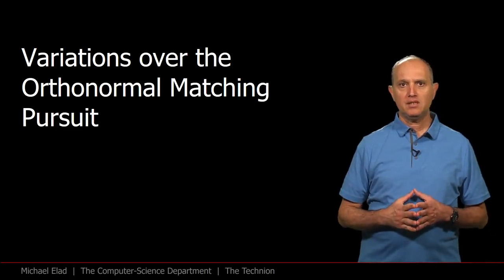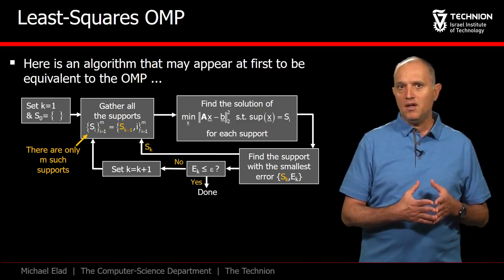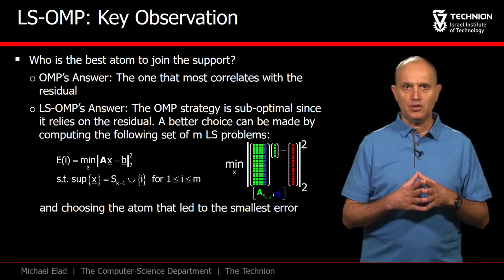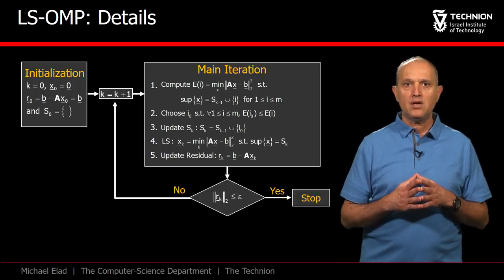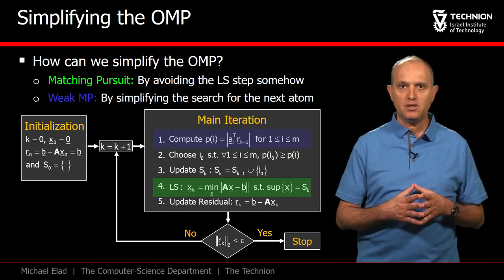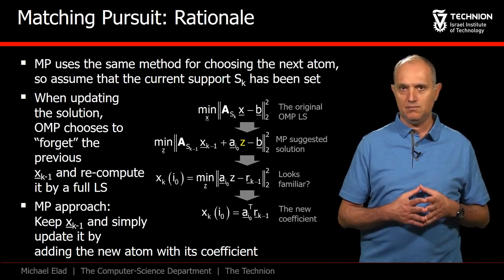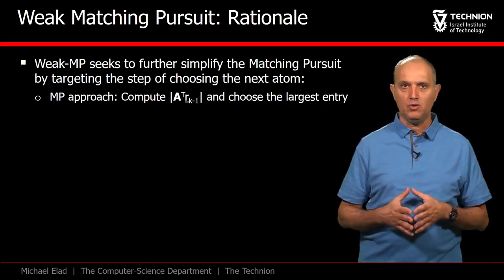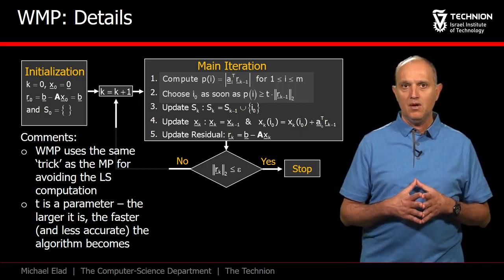SparseLand 236682 Course1 Section3 003